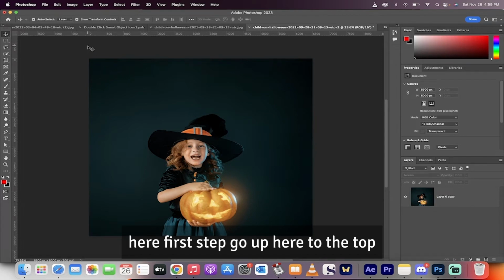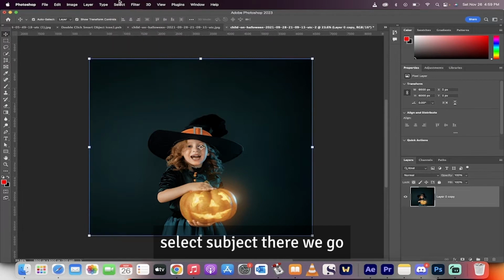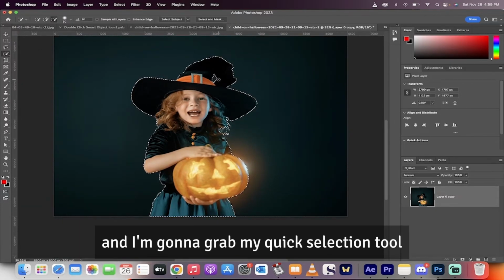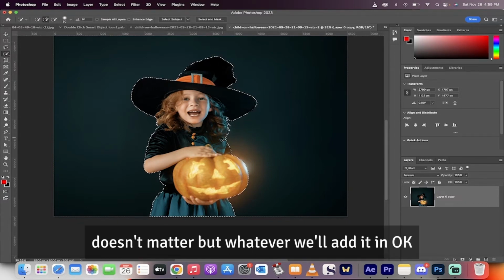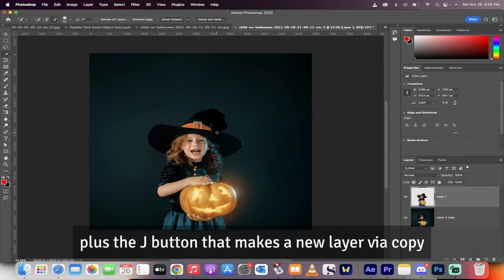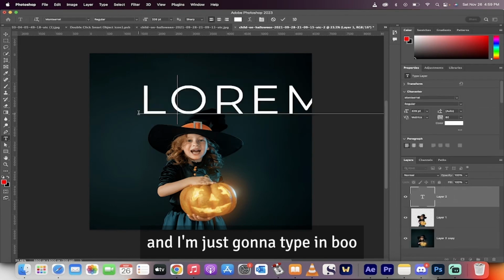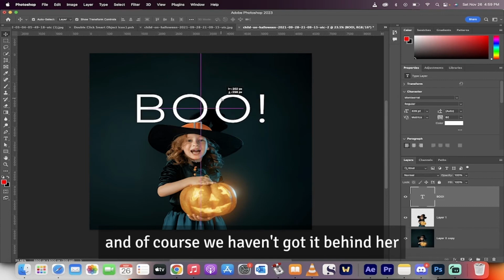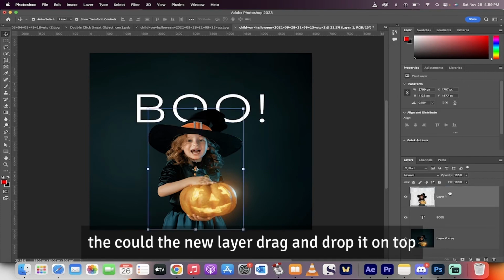How to Place Text Behind a Subject in Photoshop (2025 Easy Tutorial)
Want to create that eye-catching effect where text appears behind your subject in Photoshop? This quick tutorial shows you how to do it step-by-step using selection tools and layer masking. Perfect for posters, social media designs, and thumbnails.

🧍 Text behind person or object
🪄 Uses Select Subject & Layer Mask
✅ Works in Photoshop 2025 and earlier